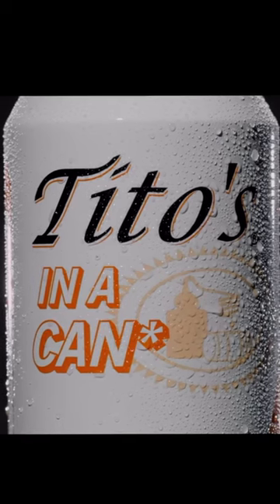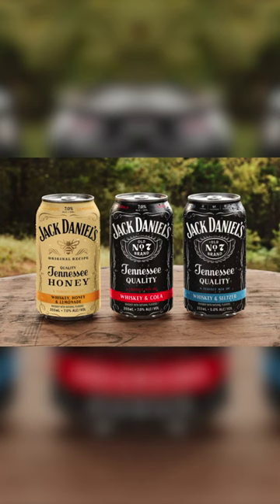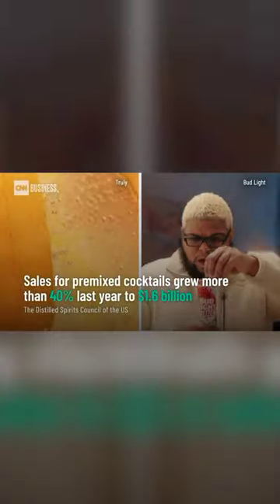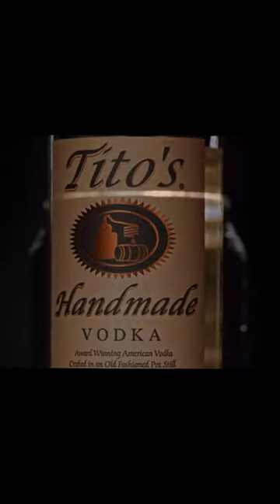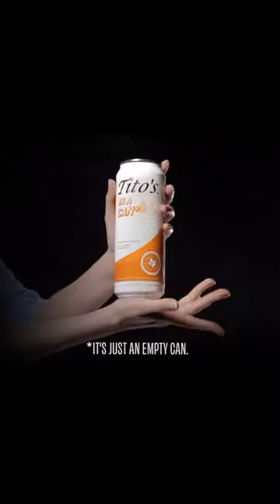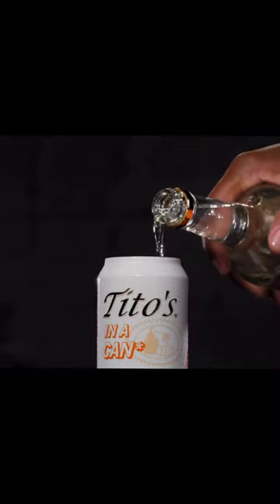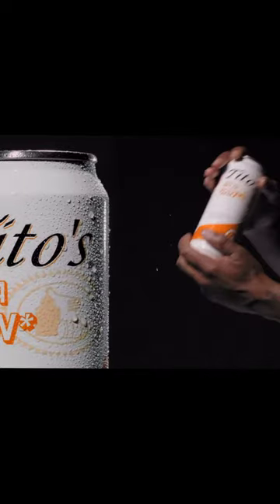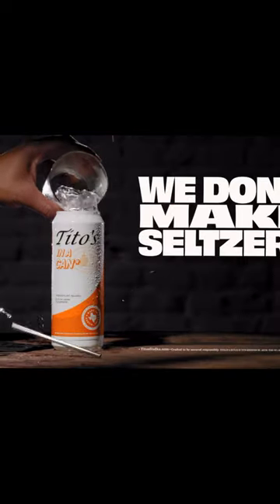The Newest Hard Seltzer from Tito's IS NOT what you think!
Everyone knows how popular hard seltzer drinks are becoming and of course fitness is fresh on everyones mind with the new year. Support those New Years resolutions by going for a new hard seltzer from Tito's instead of any other drink. Good luck on those New Years resolutions